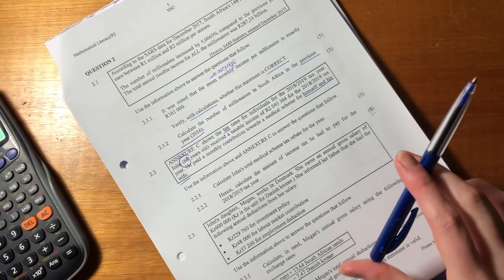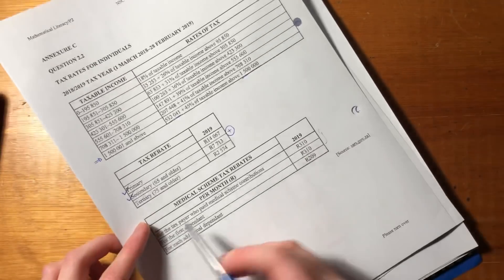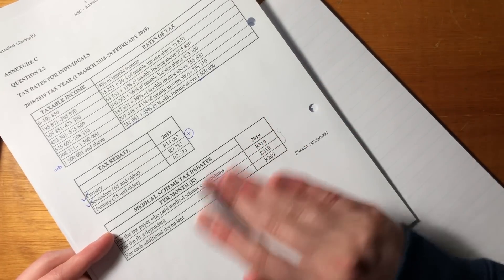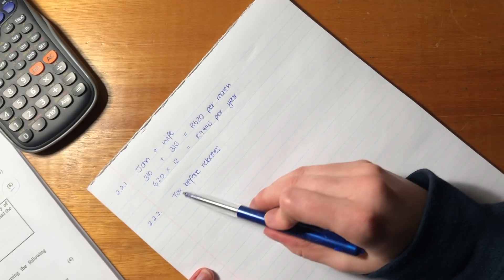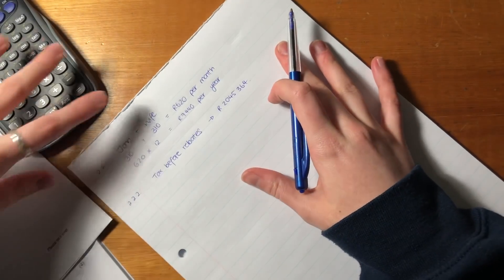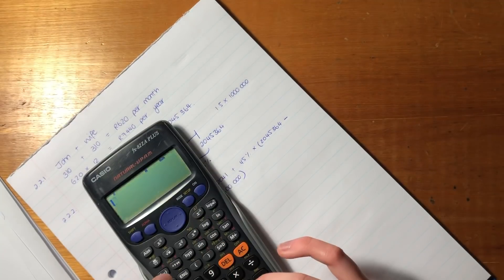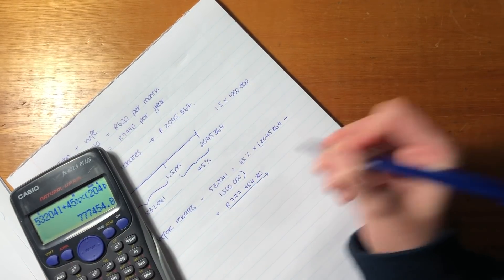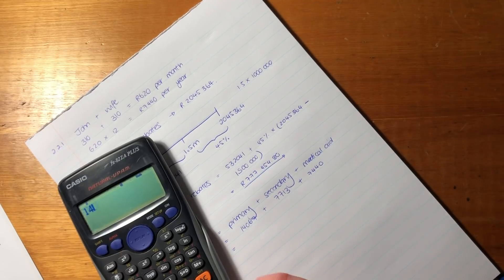Maths Lit - Paper 2 Nov 2019 (Q2.2 - tax)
To view the rest of this past paper, please go to playlists and access "Maths Lit - Paper 2 Nov 2019 (DBE)".